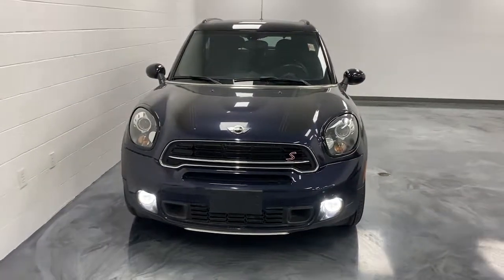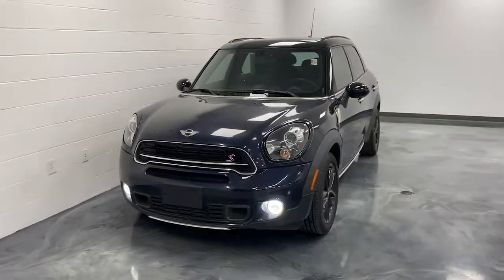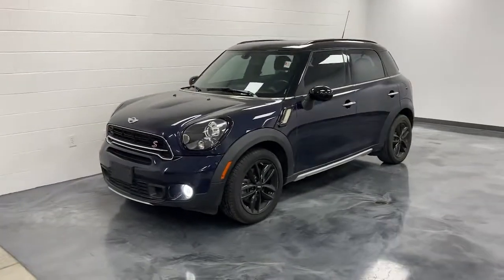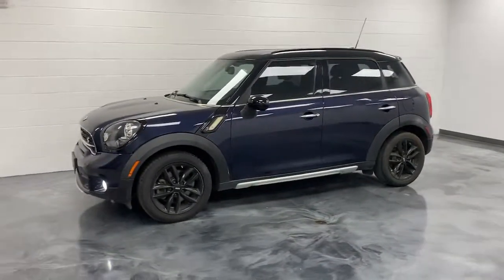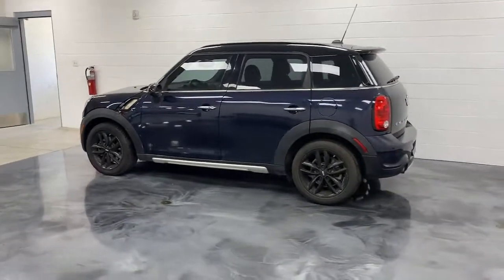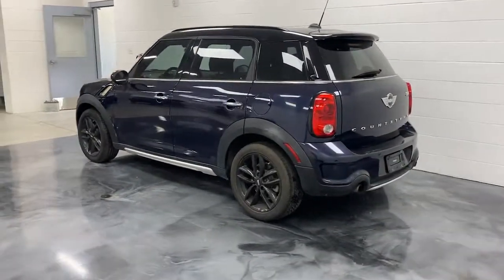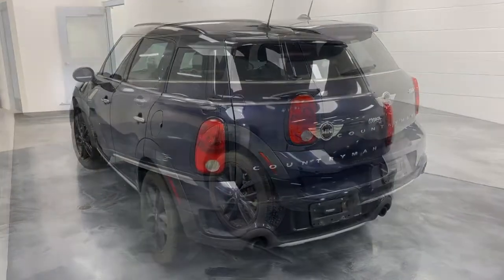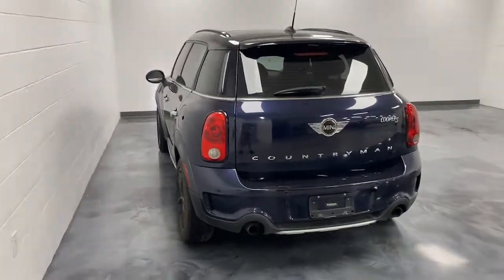2016 MINI Cooper_S_Countryman Bountiful, Woods Cross, North Salt Lake, Farmington, Kayesville 18071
Cosmic Blue Metallic Used 2016 MINI Cooper_S_Countryman available in 2815 S. Main Street, Bountiful, Utah at Bountiful Mazda. Servicing the Bountiful, Woods Cross, North Salt Lake, Farmington, Kayesville, UT area.

Bountiful Mazda
2815 S MAIN ST

2016 MINI Cooper S Countryman Base Cosmic Blue Metallic AWD 1.6L I4 DOHC 16V Turbocharged 6-Speed Automatic SteptronicbrbrAWD 3.71 Axle Ratio 4-Wheel Disc Brakes 6 Speakers ABS brakes Air Conditioning Alloy wheels AM/FM radio Anthracite Headliner Auto-Dimming Interior & Exterior Mirrors Auto-Dimming Rear-View Mirror Automatic temperature control Black Bonnet Stripes Black Headlight Housings Black Roof and Mirror Caps Bluetooth and USB/iPod Adapter Brake assist Bumpers: body-color Carbon Black Inlay Color CD player Center Armrest Comfort Access Keyless Entry Delay-off headlights Driver door bin Driver vanity mirror Dual front impact airbags Dual front side impact airbags Electronic Stability Control Flat Load Floor Four wheel independent suspension Front anti-roll bar Front Bucket Seats Front fog lights Front reading lights Fully automatic headlights harman/kardon Logic 7 Digital Surround Heated door mirrors Heated Front Seats Illuminated entry Knee airbag Leather steering wheel Low tire pressure warning Moonroof MP3 decoder Occupant sensing airbag Outside temperature display Overhead airbag Overhead console Passenger door bin Passenger vanity mirror Piano Black Exterior Piano Black Interior Surface Power door mirrors Power steering Power windows Power-Folding Mirrors Radio data system Radio MINI Boost CD Radio: AM/FM/CD/HD w/6 Speakers Rain sensing wipers Rear anti-roll bar Rear Park Distance Control Rear window defroster Rear window wiper Remote keyless entry Roof rack: rails only Sensatec Leatherette Upholstery Speed control Speed-sensing steering Speed-Sensitive Wipers Split folding rear seat Spoiler Sport Leather Steering Wheel w/Paddle Shifters Sport Seats Sport steering wheel Standard Suspension Steering wheel mounted audio controls Tachometer Telescoping steering wheel Tilt steering wheel Traction control Trip computer Variably intermittent wipers Wheels: 17 x 7 5-Star Double Spoke Black Wheels: 17 x 7.0 5-Star Triangle Spoke Silver White Turn-Signal Lights Xenon Headlights AWD.brbrbrCALL OUR SALES DEPARTMENT TODAY FOR MORE DETAILS AND TO MAKE SURE THE VEHICLE IS STILL AVAILABLE.